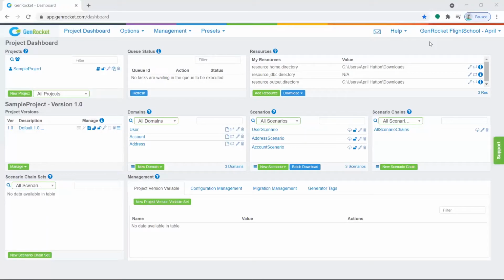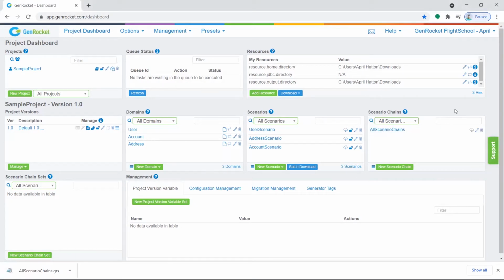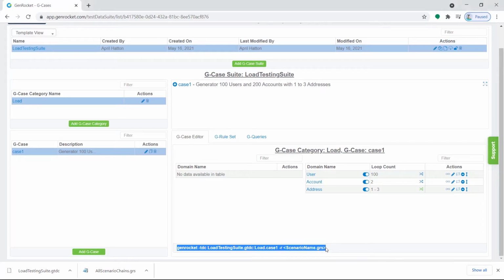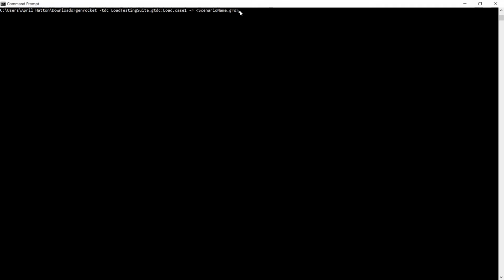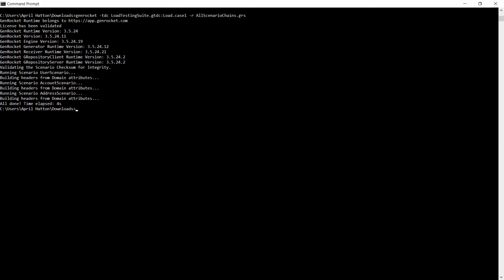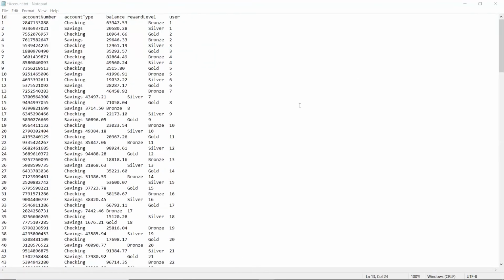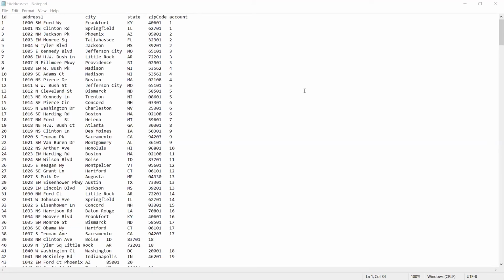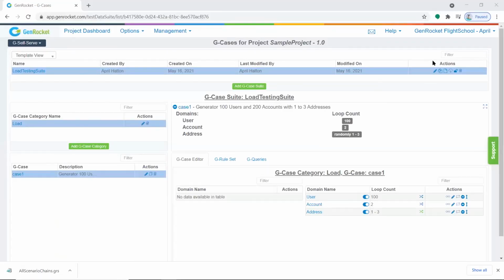How to Generate Test Data With Test Data Cases